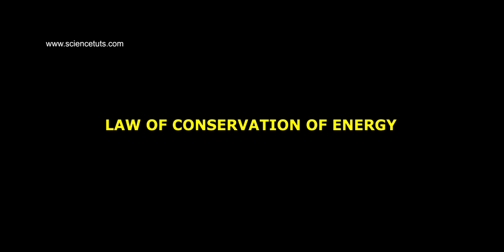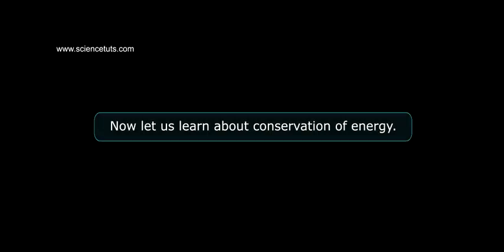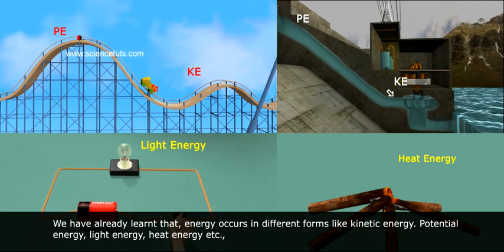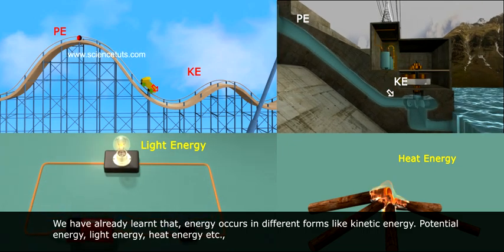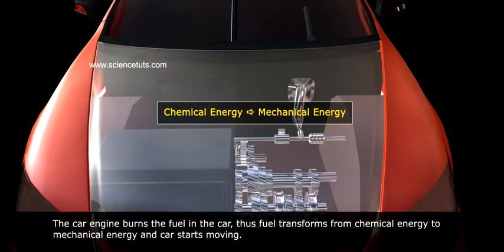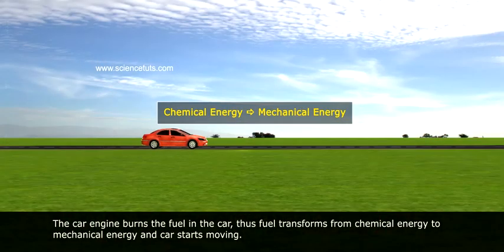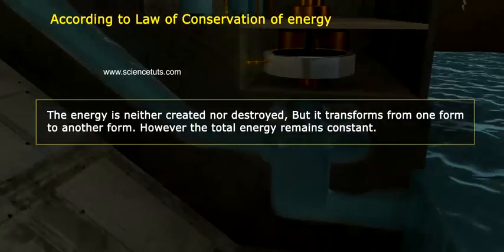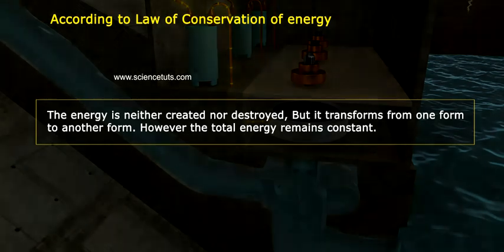LAW OF CONSERVATION OF ENERGY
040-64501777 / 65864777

7 Active Technology Solutions Pvt.Ltd. is an educational 3D digital content provider for K-12. We also customise the content as per your requirement for companies platform providers colleges etc . 7 Active driving force "The Joy of Happy Learning" -- is what makes difference from other digital content providers. We consider Student needs, Lecturer needs and College needs in designing the 3D & 2D Animated Video Lectures. We are carrying a huge 3D Digital Library ready to use.

In physics, the law of conservation of energy states that the total energy of an isolated system remains constant—it is said to be conserved over time. Energy can neither be created nor destroyed; rather, it transforms from one form to another.